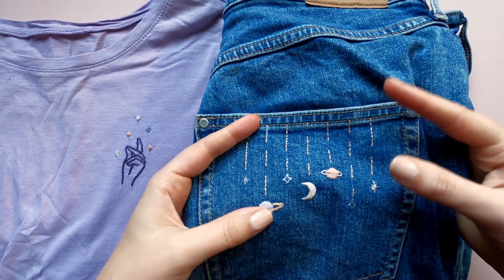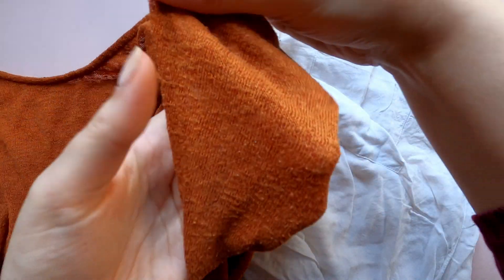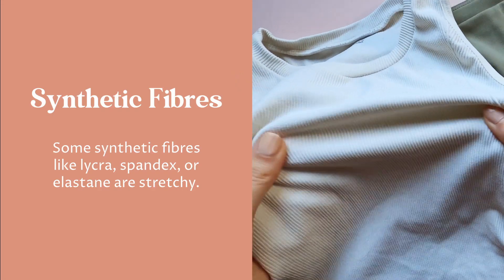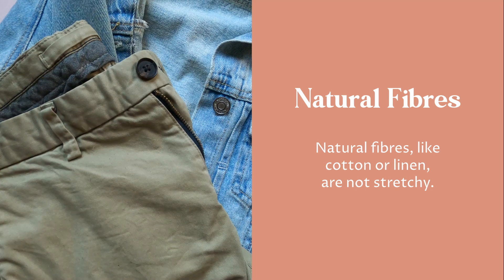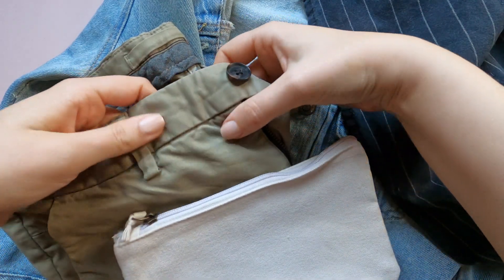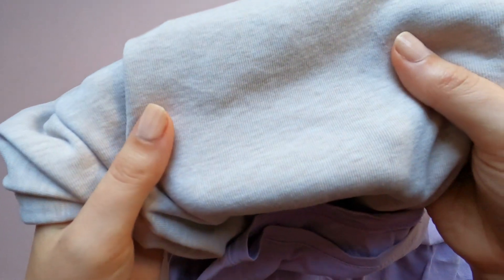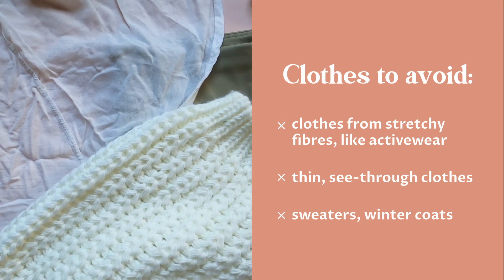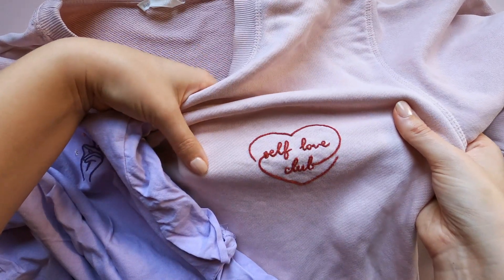Best Clothes for Embroidery | Hand Embroidery Beginner Tutorial | Choosing Clothes to Embroider on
How to choose the best Clothes to Embroider on.